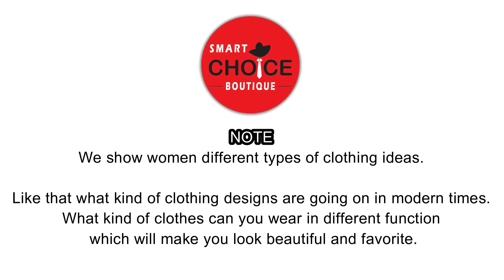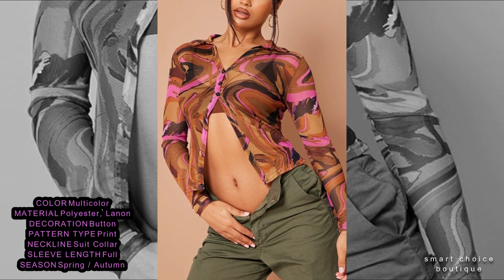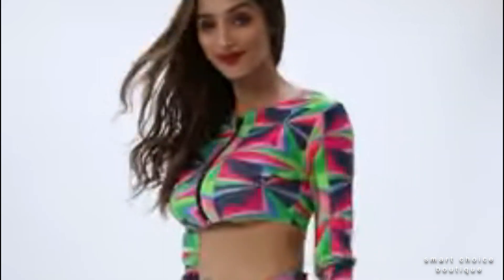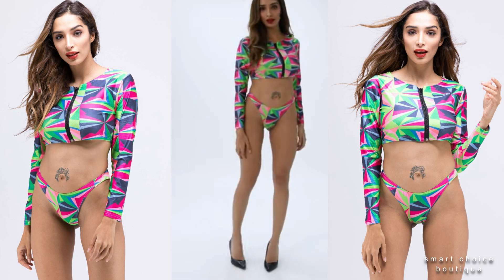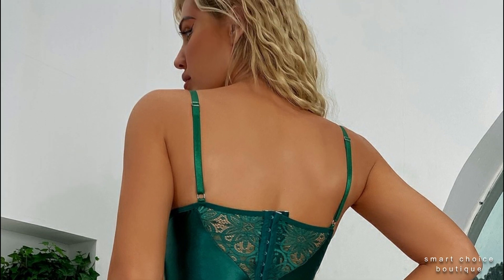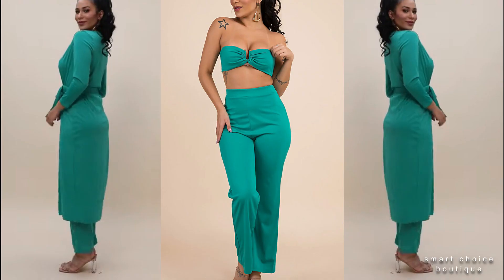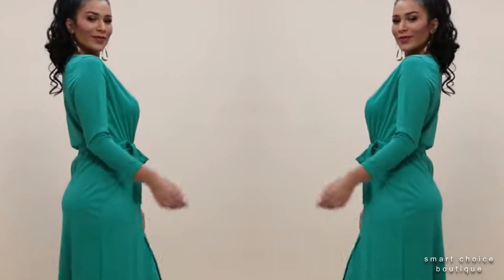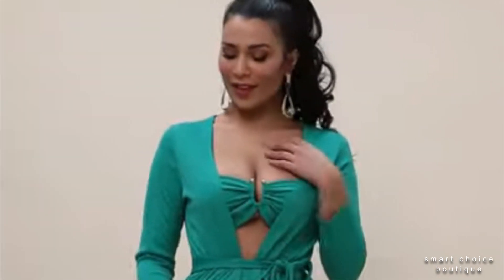Stylish 3pc swimwear dress ideas for women with mesh shirt top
We show top class beach wear collection for summer outfits.

1:
single breasted garter design micro-elastic (with underwire)

2:
batch printing cardigan see through mesh button stylish shirt top